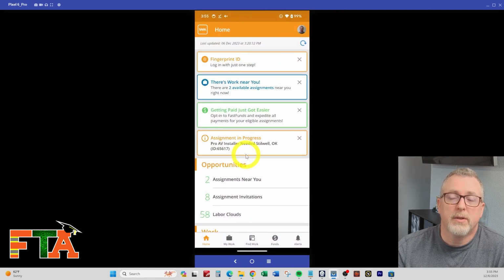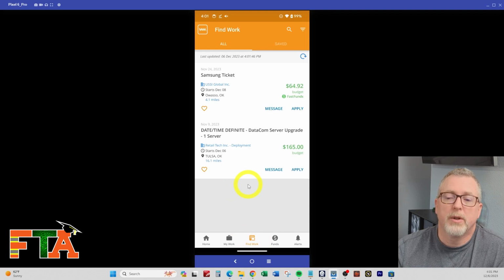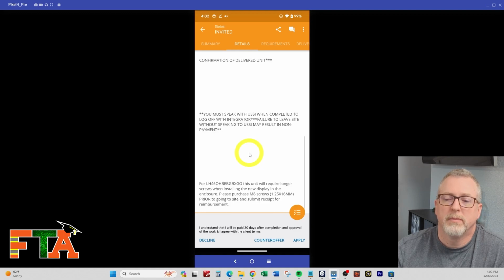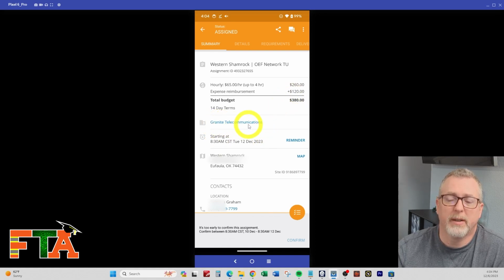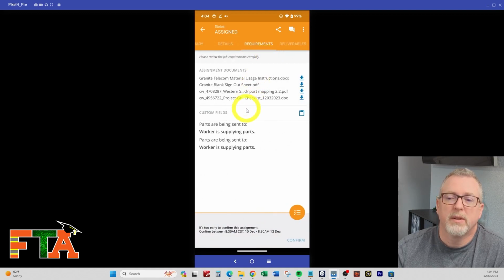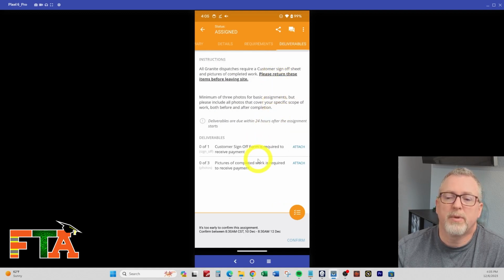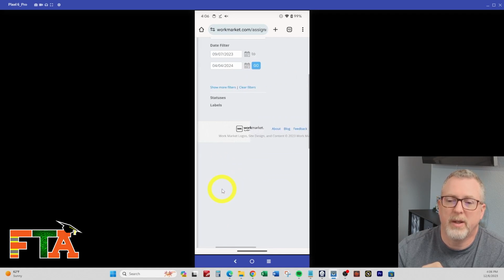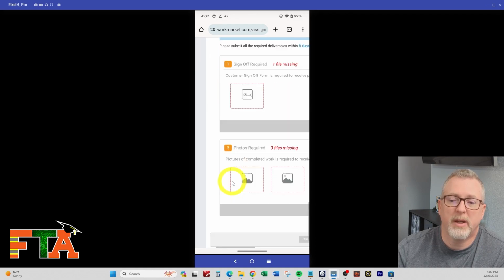How I Make Money on WorkMarket: Real Tickets, Counteroffers & App vs Web Tips | Work Market Review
See real WorkMarket tickets I’ve been assigned — including a $65/hr job with $120 travel counteroffer approved — plus a full comparison of the mobile app vs desktop web version (and why desktop is faster for deliverables & custom fields). Long-time user (since 2011) shares honest pros/cons and platform tips.

Great for field techs wanting higher earnings and fewer headaches on WorkMarket.

Key takeaways:

App vs web differences (desktop shows everything on one page!)
How invitations & open jobs work
Counteroffers for travel/expenses (real example)
Must-know: Custom fields & deliverables to avoid payment delays
My honest recommendation after thousands earned

Timestamps
0:00 Intro – WorkMarket overview & legitimacy
0:18 Access options: App vs web browser vs mobile site
0:28 My experience since 2011 (thousands earned)
0:58 WorkMarket app walkthrough (home screen, assignments, invoices)
1:34 Invited jobs example ($200 flat fee ticket)
2:02 Details, requirements & deliverables explained
2:48 Assigned job example ($65/hr + $120 travel counteroffer)
3:36 Full address, contacts, paperwork & custom fields
4:38 Switch to web/desktop version – why I prefer it
5:04 Desktop layout: Everything visible on one page
6:02 Final verdict + playlist recommendation
6:53 Outro + Field Tech Academy resources

🤔 Have questions about:
Field Nation?
Work Market?
CloudWork Pro?